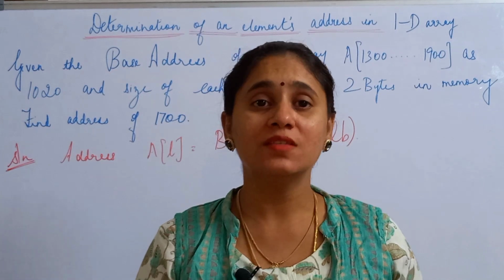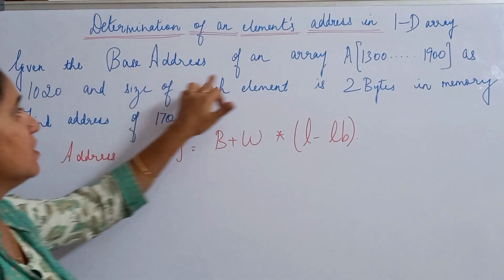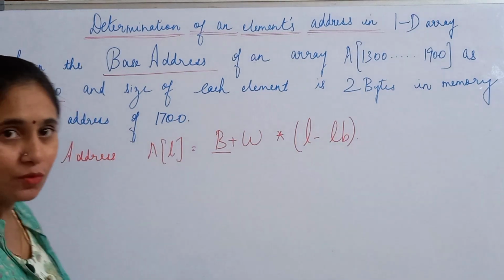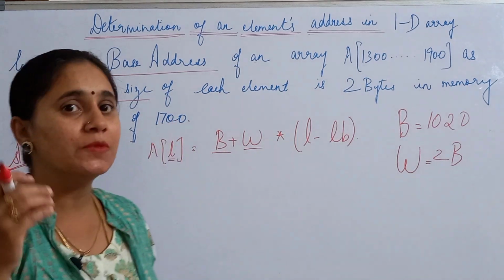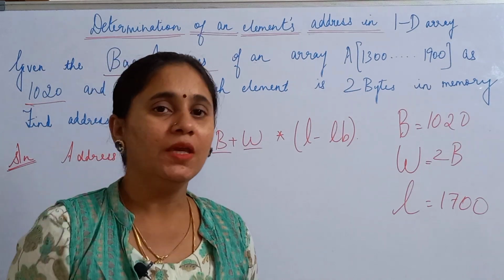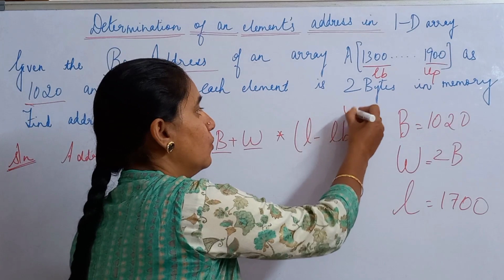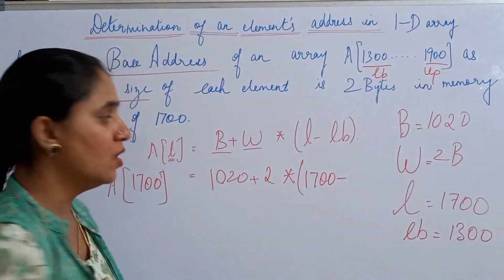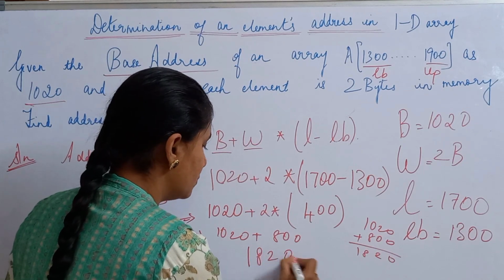Row major and column major order Data Structures|Data Structures and Algorithms| 1-D Array| 12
Part 11 COMPUTER SCIENCE, DS, 1-D Array Concepts and Formulas

- Part 10|COMPUTER SCIENCE ,DS, Problem on Stack

Part 09|COMPUTER SCIENCE ,DS, Most Important Problem on Stack

- Part 08|COMPUTER SCIENCE ,DS,Problem on Stack

- Part 07| COMPUTER SCIENCE ,DS,Stack Problem

- Part 06|COMPUTER SCIENCE ,DS, Stack PYQS Solved

Part 05|COMPUTER SCIENCE ,DS,Stack Questions and its Applications

- Part 04|COMPUTER SCIENCE ,DS, Stack Push and Pop Algorithms.

Part 03|COMPUTER SCIENCE ,DS,Stack and its Operations

Part 02| COMPUTER SCIENCE ,DS, ADT

- Part 01| COMPUTER SCIENCE, Data Structures, Introduction and its Types.